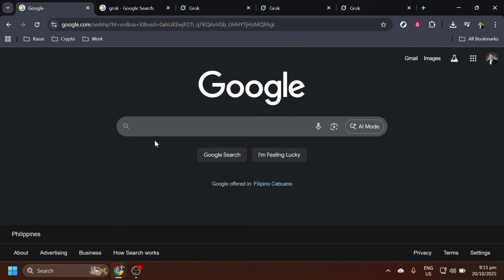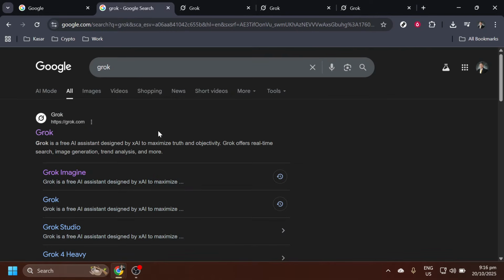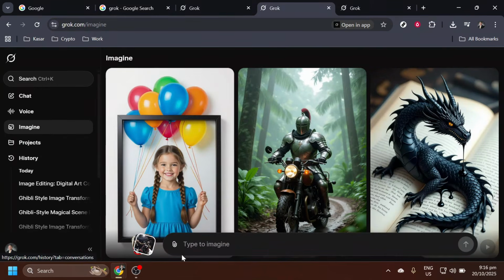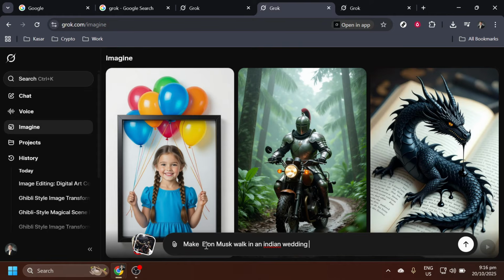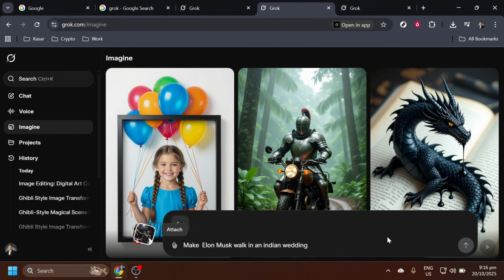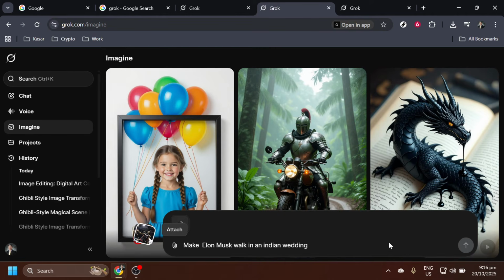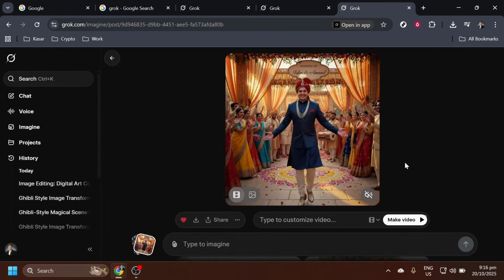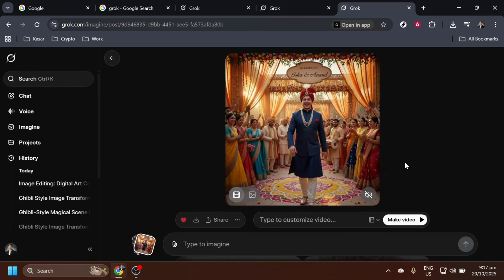Grok AI Image To Video Generator (FULL GUIDE 2026)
0:00 Access the Grok AI Platform Through Your Web Browser
0:29 Navigate to the Imagine Section
1:01 Understand the Prompt System
1:13 Prepare Your Image File for Upload
1:36 Upload Your Image to the Platform
1:52 Create Your Prompt Instructions
2:02 Generate Your Video
2:29 Review Your Generated Video
2:35 Download and Share Your Video
2:52 Conclusion